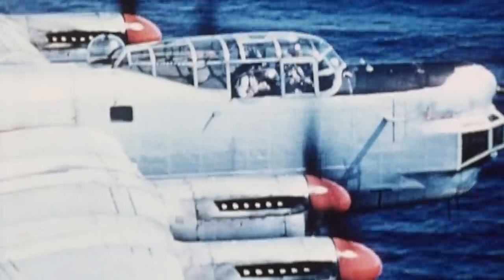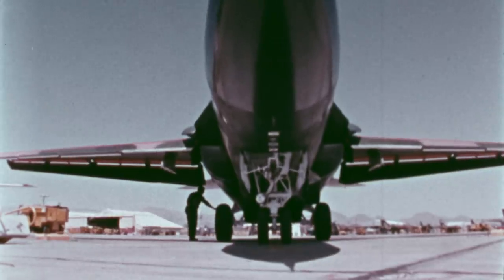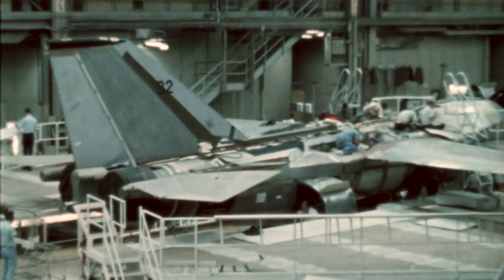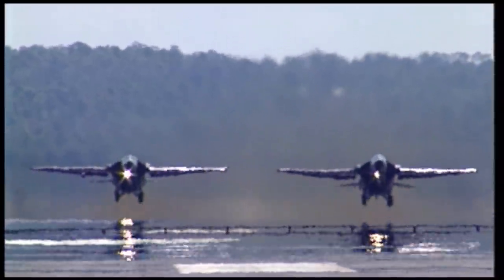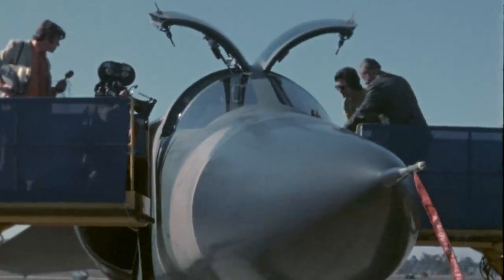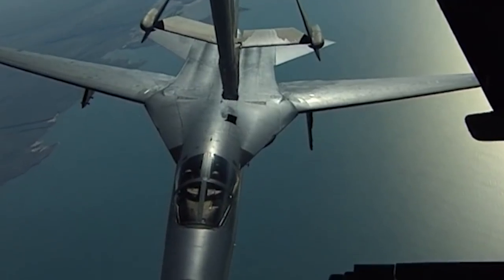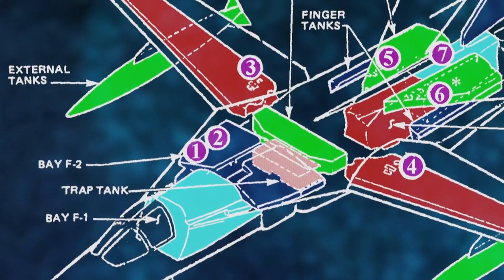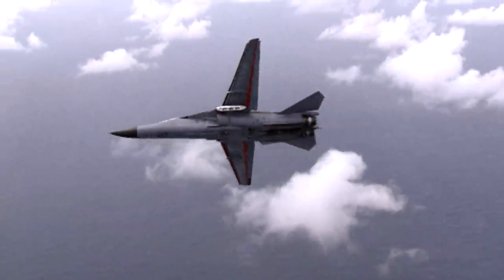Top 10 Iconic RAAF Aircraft - 1: General Dynamics F-111C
At number one in the countdown of our most iconic aircraft, it’s the one you’ve all been waiting for: the General Dynamics F-111C.

Arriving in Australia in 1973, the ‘Pig’ was the fastest aircraft we have ever operated. Its innovated swing-wing design allowed it to fly at a top speed of Mach 2.5, or two and a half times the speed of sound.

A favourite at air displays for decades until its retirement in 2010, it doesn’t get more iconic than an F-111 dump and burn. Did you get to see the F-111 in action?